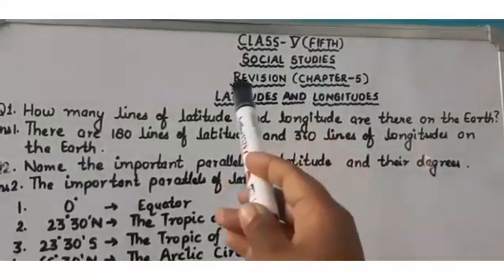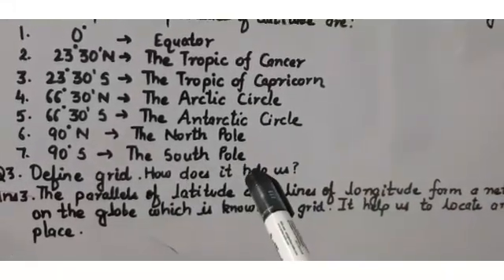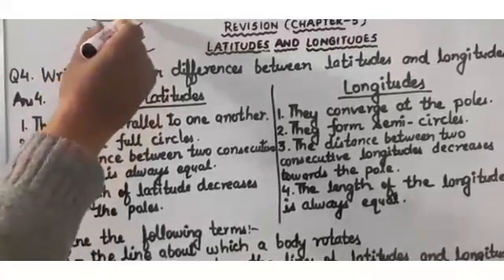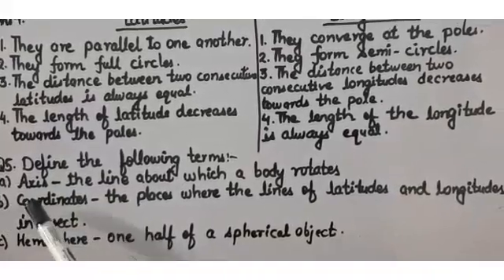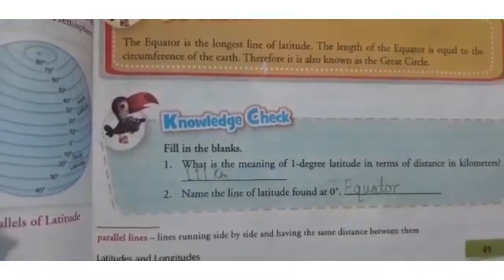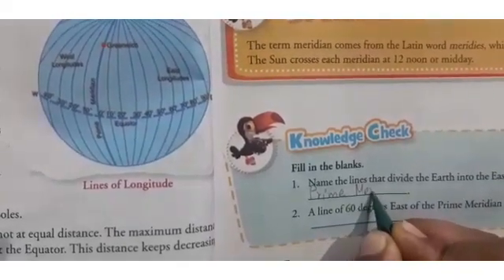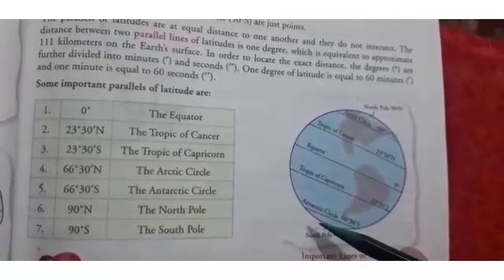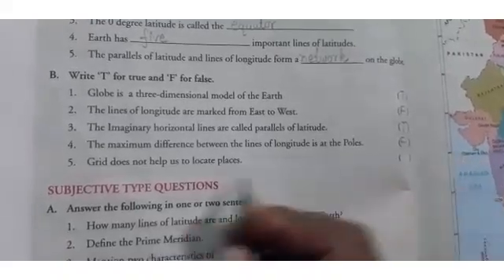CLASS:- V(Fifth) SOCIAL STUDIES REVISION (CHAPTER-5)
From "New Learnwell Social Studies"
Book-5
By Mrs. Sheetal Thapa